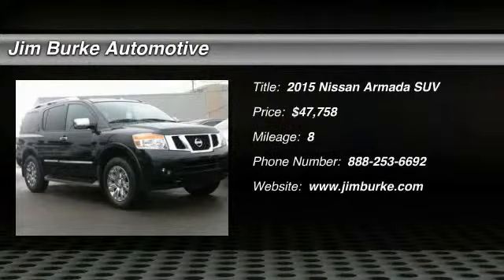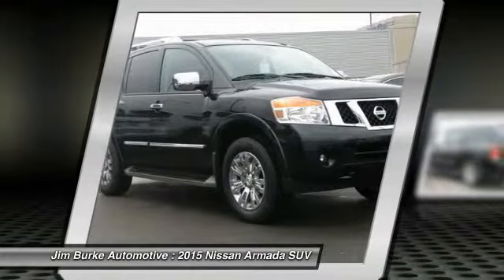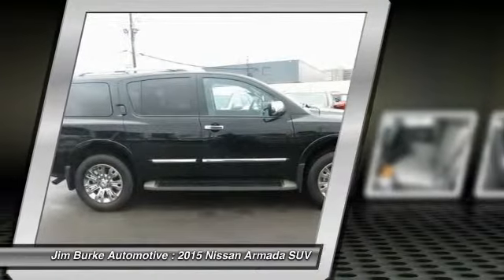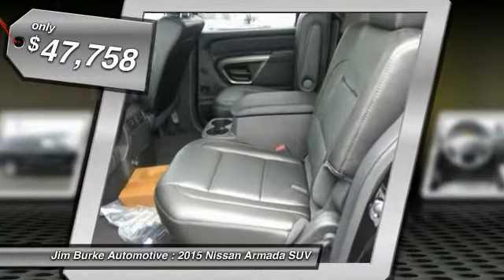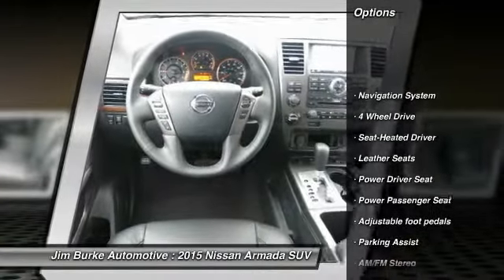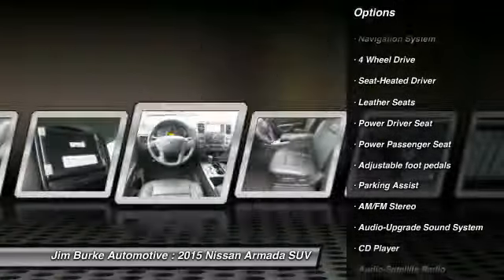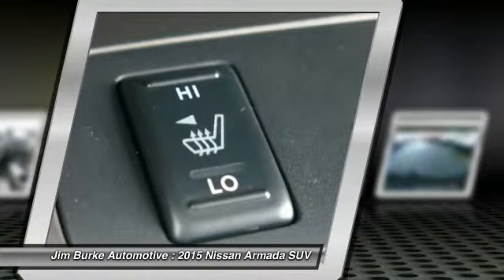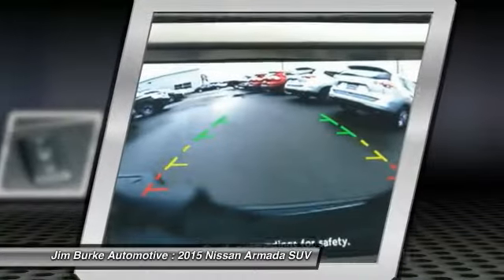2015 Nissan Armada Birmingham AL NS15968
2015 Nissan Armada Platinum

*New Arrival* *Navigation* *Park Distance Control* *Satellite Radio* *Automatic* *Keyless Start* *Leather Seats* *Security System* *Rear Parking Aid* *Popular Color* *Call Dealer to confirm availability, and schedule a hassle free Test Drive.* All of our vehicles are researched and priced regularly using LIVE MARKET PRICING TECHNOLOGY to ensure that you always receive the best overall market value. Be sure to call us to confirm availability and to schedule a hassle free test drive! Jim Burke! Where THE SALE NEVER ENDS!